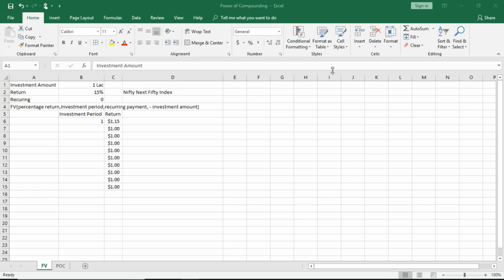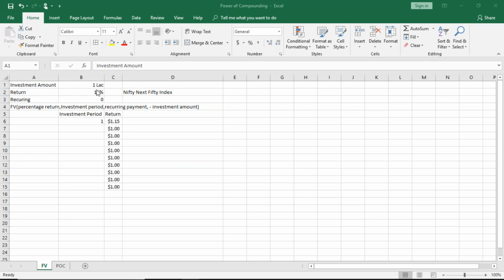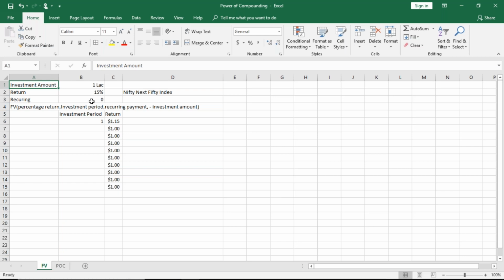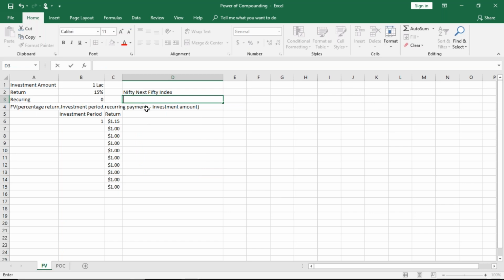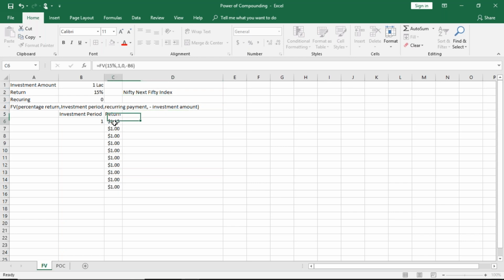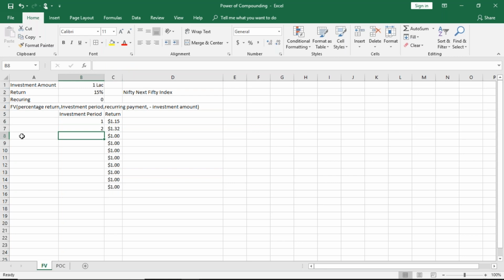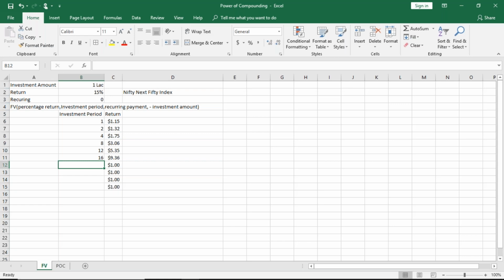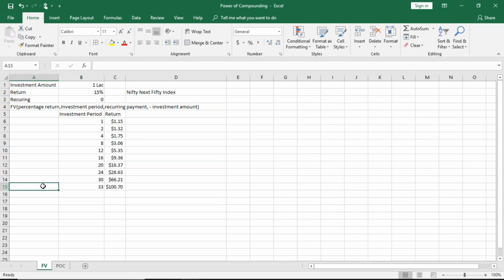Power of Compounding in Stock Market